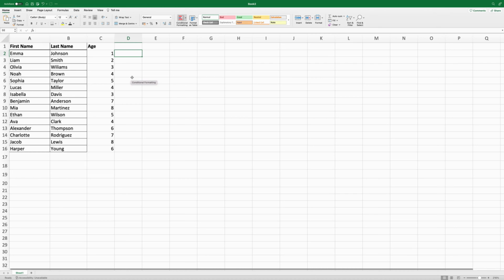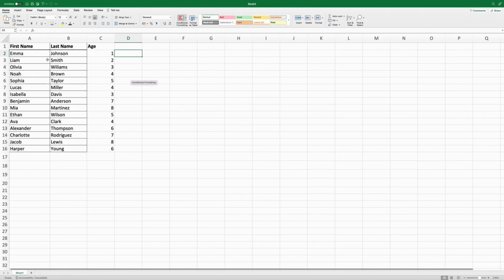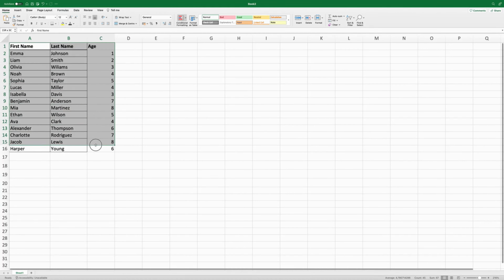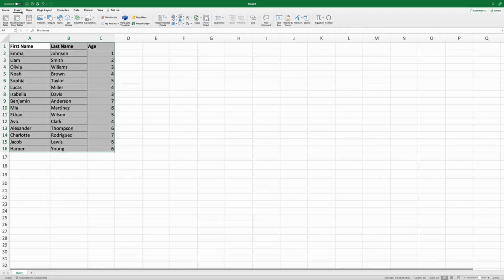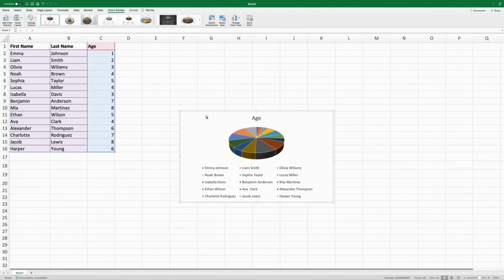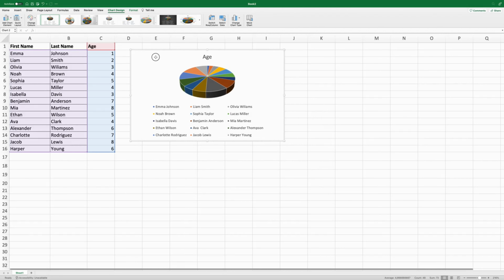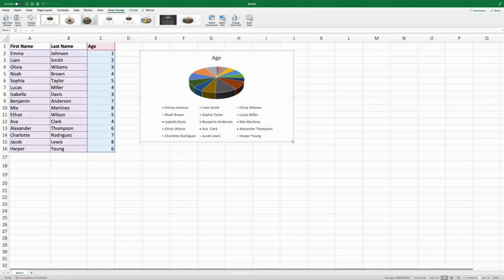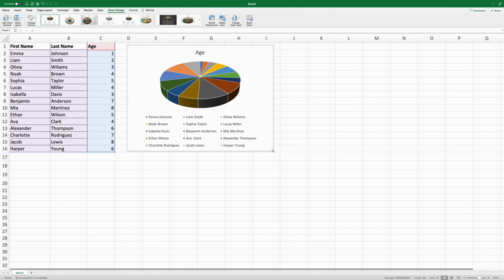How to Create a CHART in Excel: The Ultimate Step-by-Step Guide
Unlock the power of data visualization in Excel with our ultimate step-by-step guide on how to create a chart. From selecting the perfect chart type to customizing colors, labels, and axes, this comprehensive tutorial will empower you to transform your data into visually appealing and insightful charts. Impress your audience, make data-driven decisions, and present information effectively with our Excel chart creation techniques. Watch now and become a charting expert!